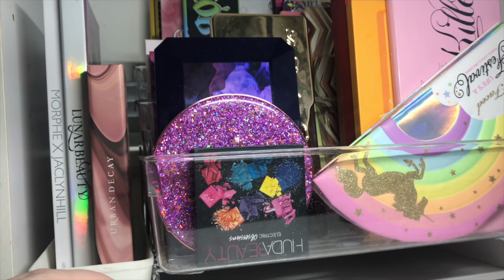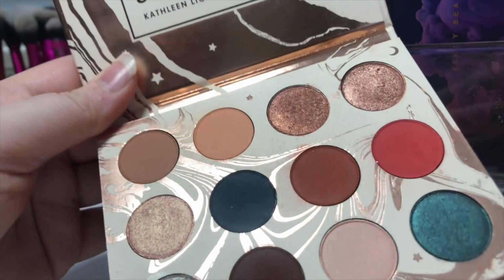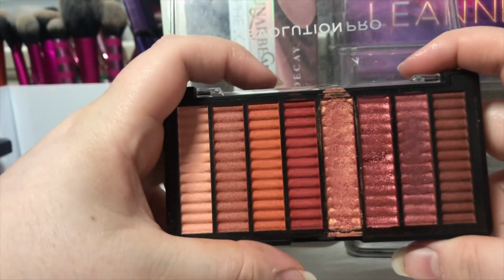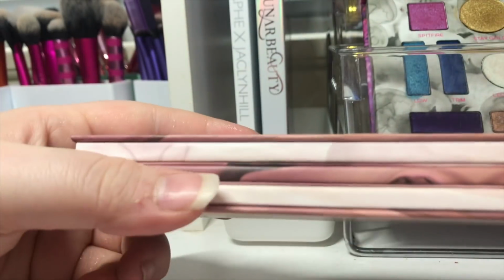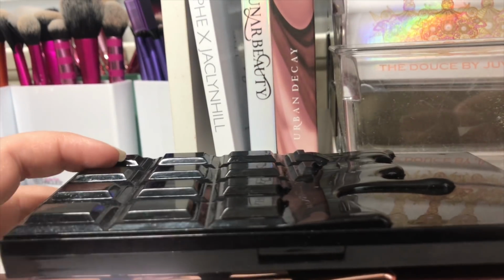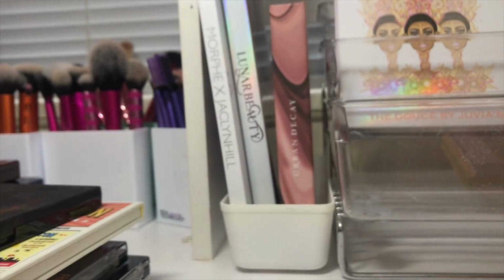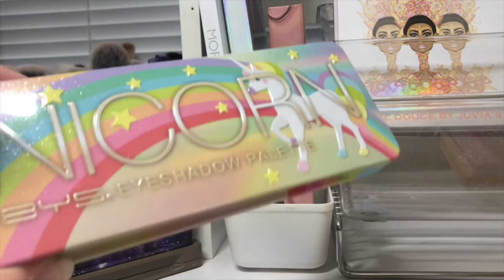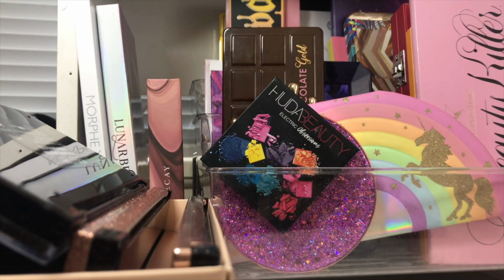Eyeshadow Palette Collection & Declutter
Hey guys todays video is an updated eyeshadow palette collection video, this is a pre filmed video and I have since added a couple more palettes to my collection which I will do an update on in a separate video.

All the palettes declutter have been given to friends or sanitised and sold.